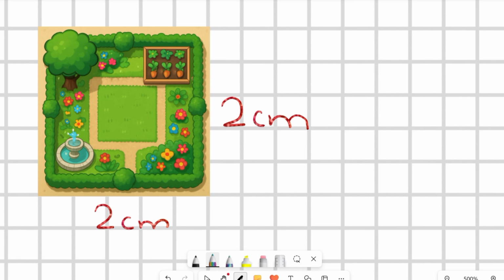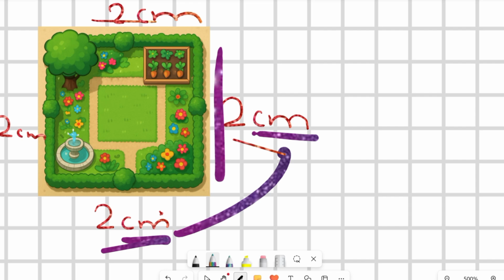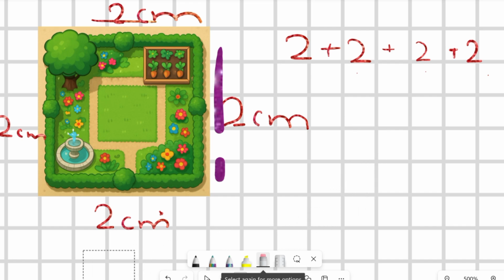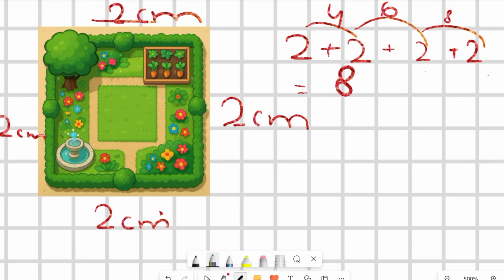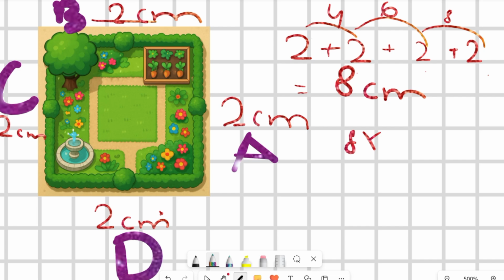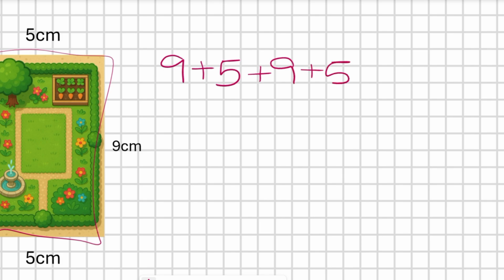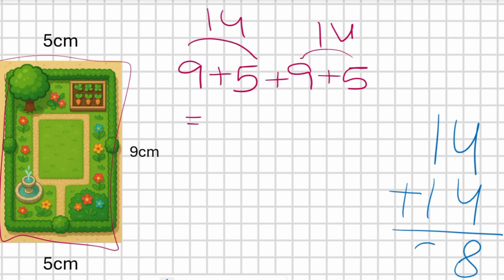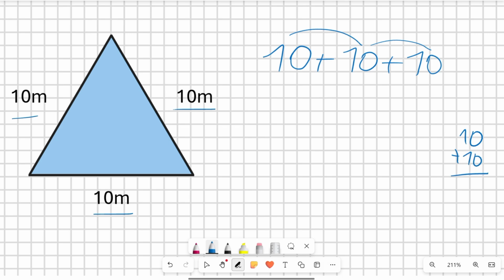Learn Perimeter of Square, Rectangle & Triangle